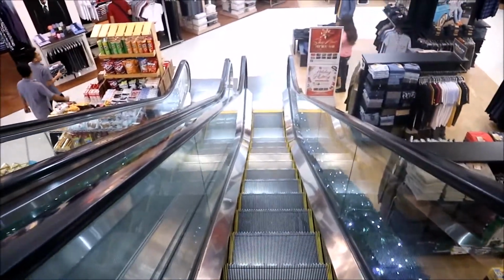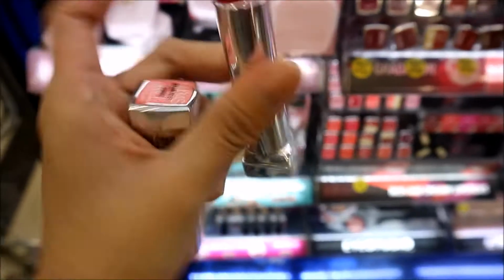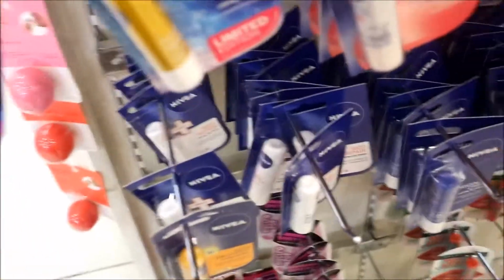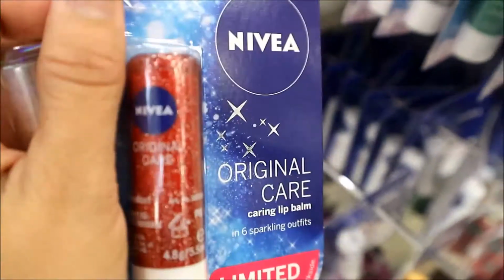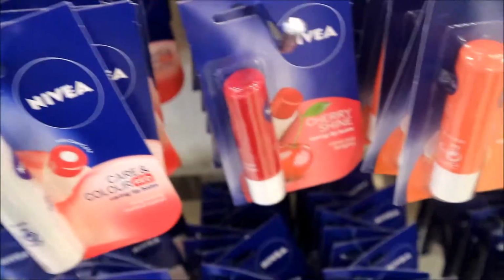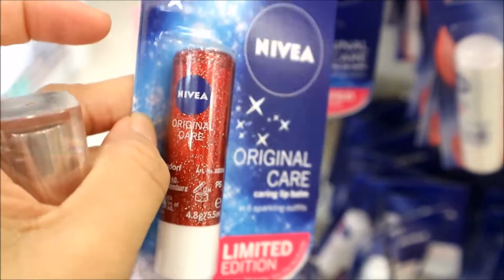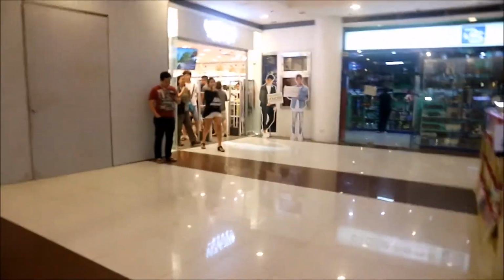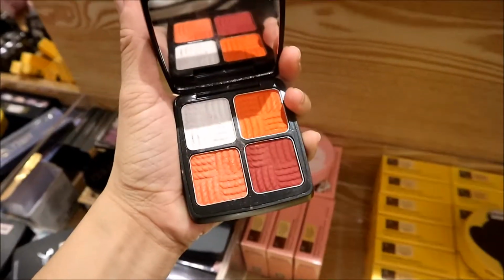VLOGMAS DAY 1: YOYOSO HAUL + GUESS OUTFIT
Hi Guys! I'm Aisha and Welcome to my channel I make beauty videos & reviews, don't forget to SUBSCRIBE :) To be notified with my new uploads, kindly click the 'BELL' button beside the 'SUBSCRIBE' button.

*FAQs*

What app I use for editing?

Dr.Alvins Rejuvenating Set Review, KJM Lip & Cheek Tint, Paano ako pumuti, KJM BLOODSHOT VS BITTERSWEET MAGENTA, Dr.Alvins Rejuvenating Set Final Review, iWhite Korea, MENOW KISSPROOF SWATCHES, NUDE LIPPIES for PINAY, EYEBROWS on FLEEK, iWhite BB Cream Review, 500 Make Up Challenge,

Comment  "Selena Gomez shared this video" to confuse others :* LOL :D

Aisha

THANK YOU! Stay pretty y'all :)